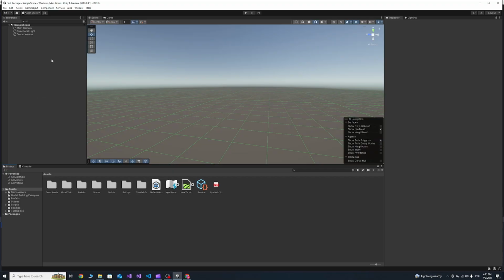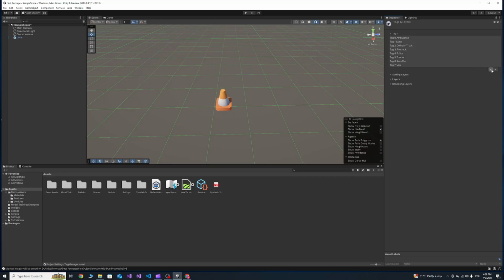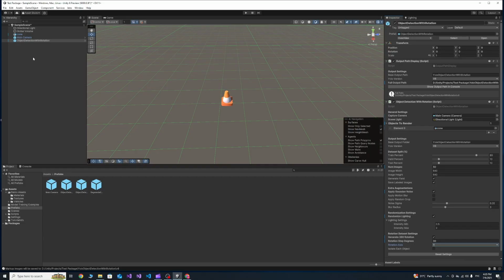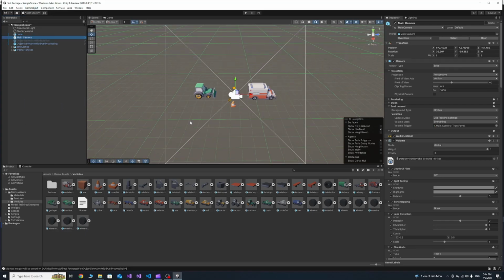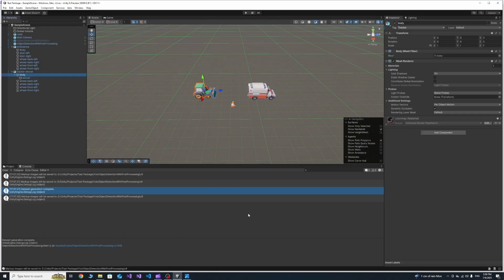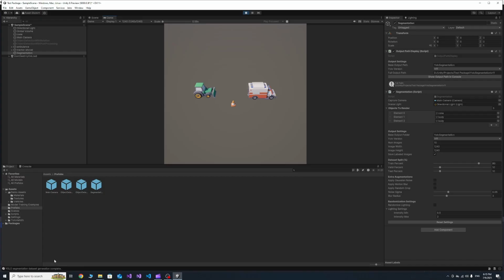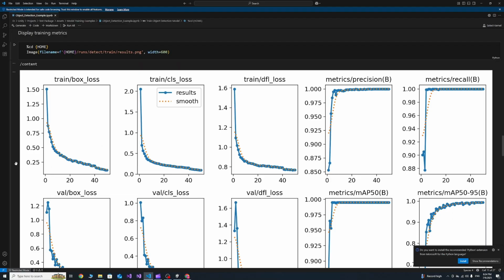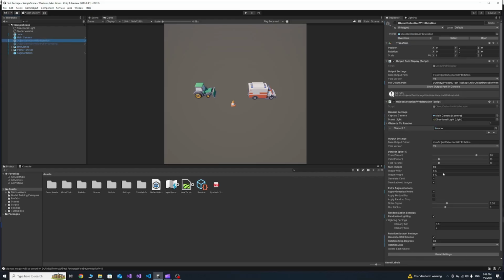Synthetic YOLO Dataset Generator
The Synthetic YOLO Dataset Generator is a powerful Unity tool designed to create high-quality synthetic datasets for training computer vision models—specifically object detection and segmentation tasks using the YOLO format.
This package enables you to generate thousands of labeled images directly within the Unity Editor, using fully customizable prefabs and intuitive inspector settings. No coding is required.

🔧 Key Capabilities:
Generate datasets for YOLO object detection and polygon segmentation
Add post-processing effects (Depth of Field, Motion Blur, Color Grading, etc.)
Use randomized lighting, object rotation across custom axes, and random cropping
Export structured datasets ready for training (train/val/test split)
Instantly preview labeled results with the included "labeled" folder
⚙️ Customization:
Supports any Unity 3D object with a renderer
Fully configurable via the Inspector (camera setup, lighting, resolution, output path, etc.)
Create and save prefab variants for different use cases (vehicles, characters, tools, etc.)
Works with YOLOv8-YOLOv12 formats
🎯 Use Cases:
AI training for autonomous vehicles, robotics, security, and AR
Game developers prototyping ML-driven gameplay features
Researchers generating diverse computer vision datasets without manual labeling
Whether you're building a real-time object detector or training a deep learning model, this tool helps you accelerate your data pipeline—right inside Unity.

Timecodes:
0:00 Package Content Overview
3:30 Object Detection with 360 Rotation Markdown Workflow
10:55 Object Detection with Post-Processing Markdown Workflow
18:44 Instance Segmentation Workflow
22:29 Training YOLO models
28:40 Important Notes

The instruction is attached to the asset. see Synthetic YOLO Dataset Generator – User Guide.pdf file.

Recommended Unity versions 6000.1.0f1 or higher. Earlier versions require Universal Render Pipeline (URP) package installed.